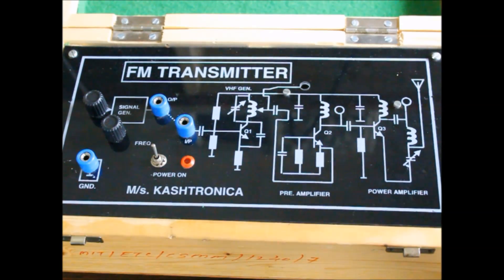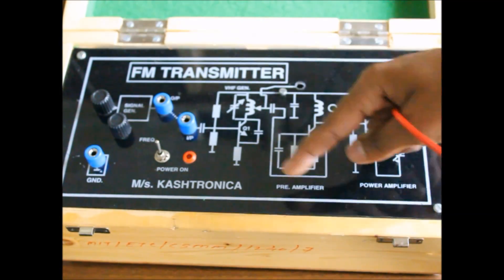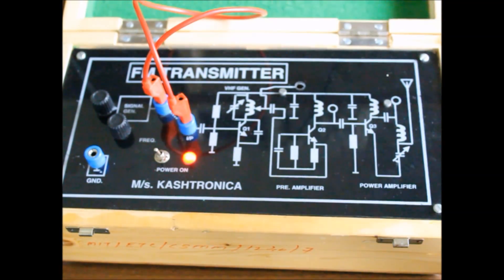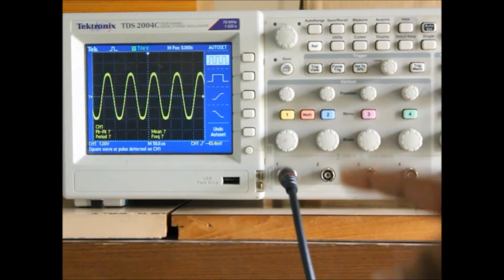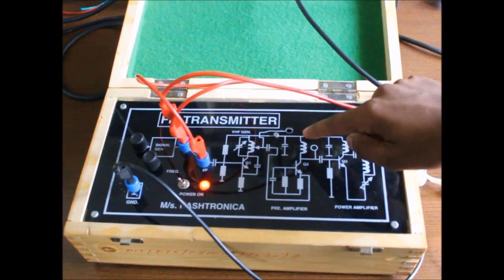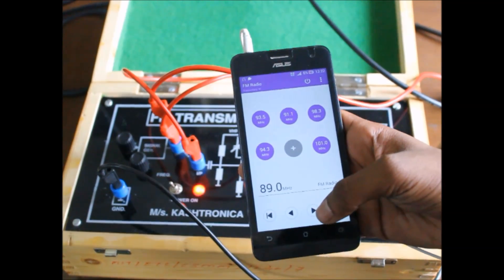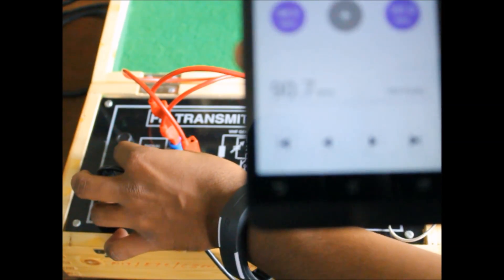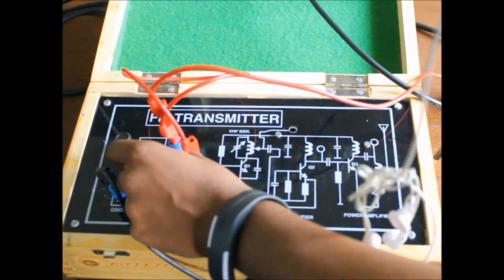FM Transmitter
We request everyone to read the disclaimer at the start of video carefully before watching further.

Narrator - Shreyas Kulkarni

Like our Facebook page and keep up to date with our events